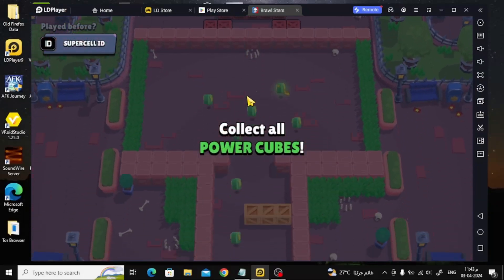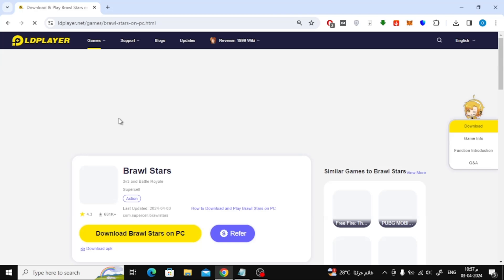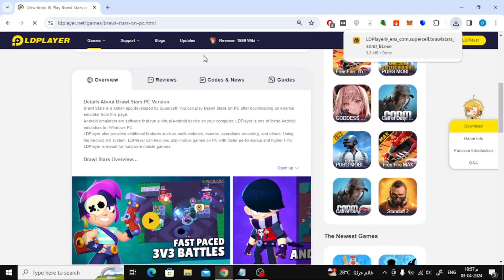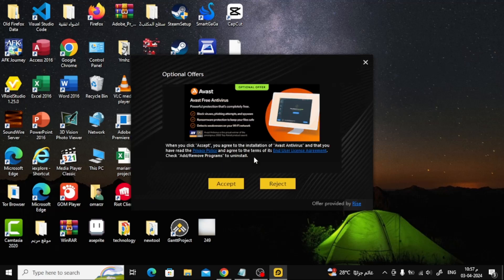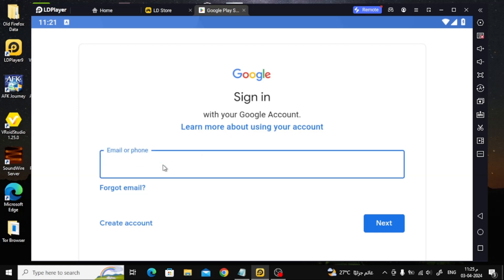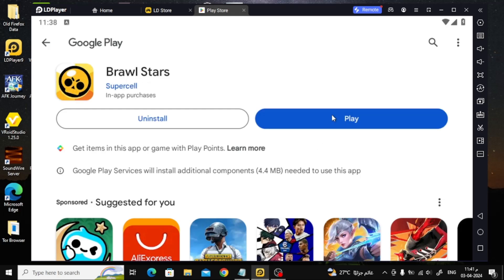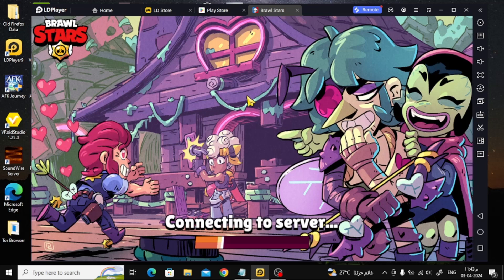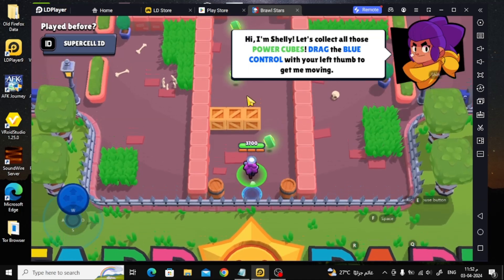How To Play Brawl Stars On Pc: Ultimate Guide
Welcome to the definitive guide on how to play Brawl Stars on PC! In this tutorial, we unveil the secrets to optimizing your gameplay experience and dominating the arena from the comfort of your computer.